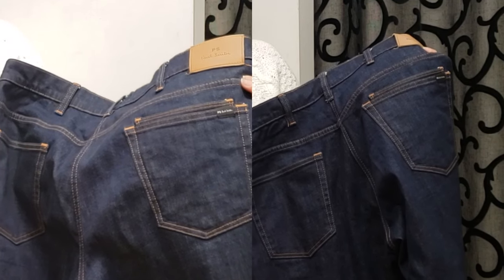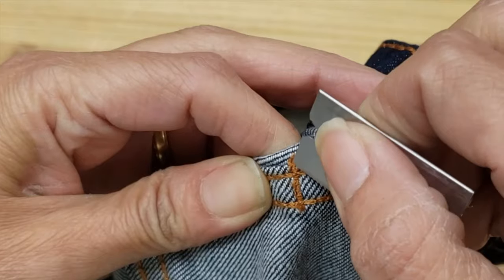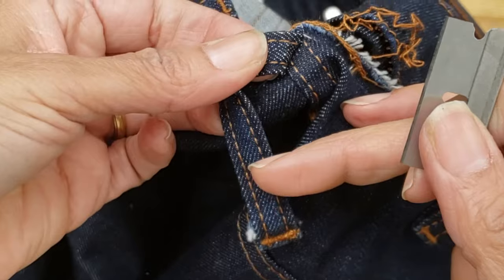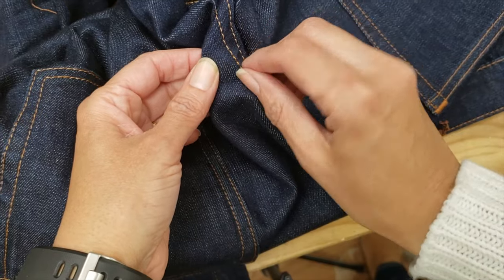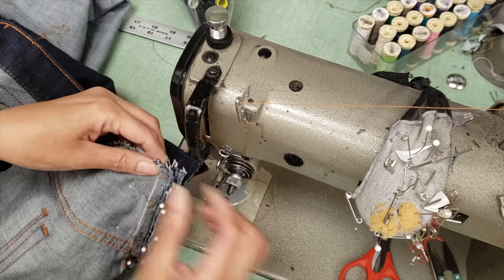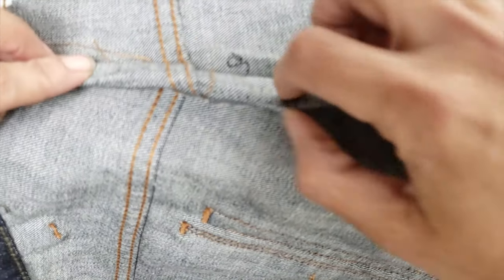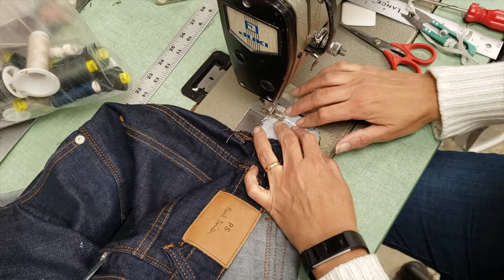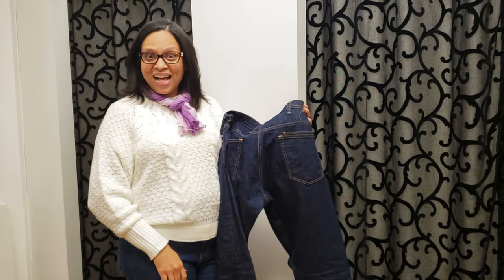How to Take-in Waist on Jeans *Tutorial* (professional results)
I really hope you enjoy this tutorial on how to take in the waist on jeans. I hope you found it educational! If you liked it, please show us some love and join the community so you don't miss out on any other content.

Time-Stamps

Materials -- 0:19
Detach Belt Loop -- 1:48
Dismantle Waist Band -- 2:38
Remove Belt Loop -- 3:32
Remove Seams -- 3:46
Measure and Mark -- 5:37
Sewing -- 6:13
Finishing Touches -- 11:17

Check out my vlog where I demonstrate the process I undergo when I hem pants and take in the waist as well:

Phantasm,
Carefree,
Crinoline dreams.

My daughter did the voice-over for me.